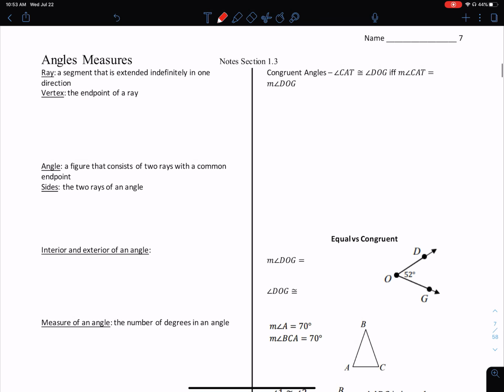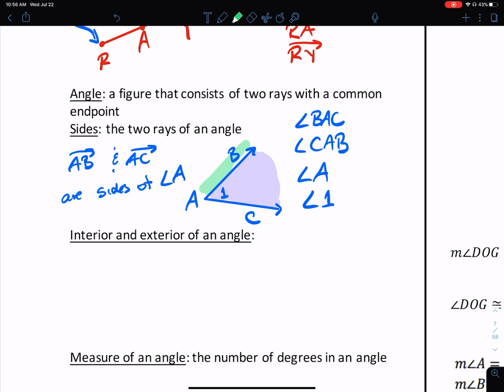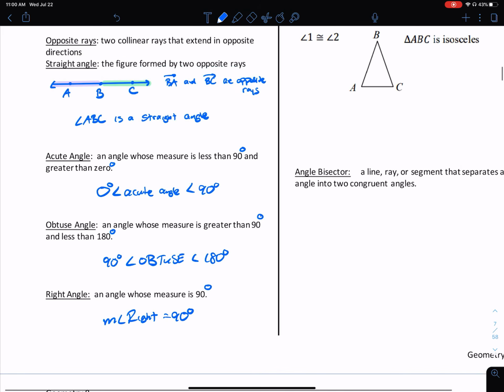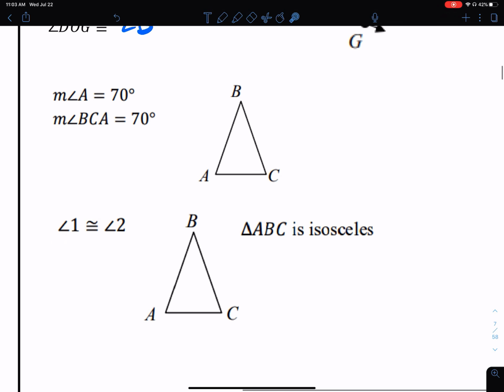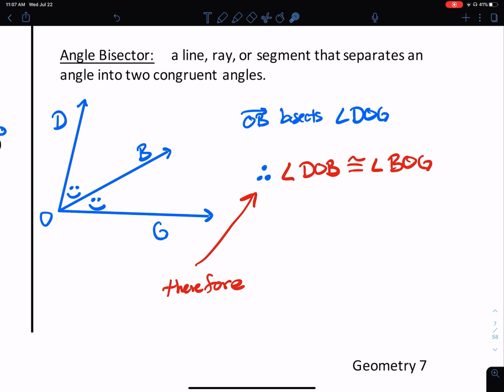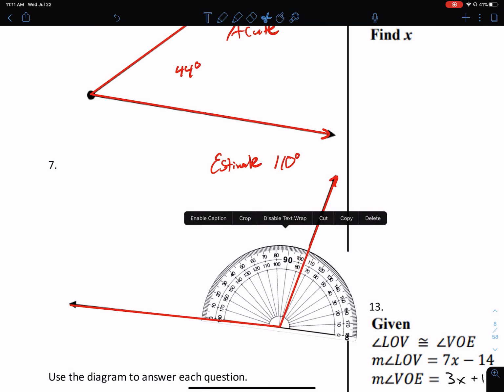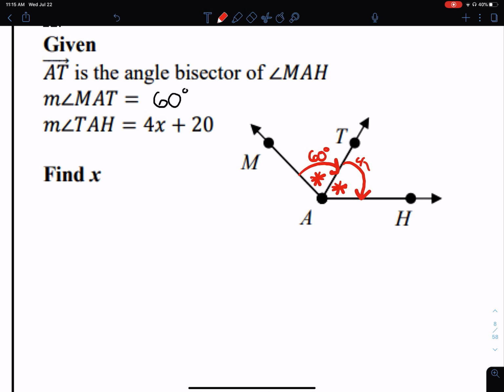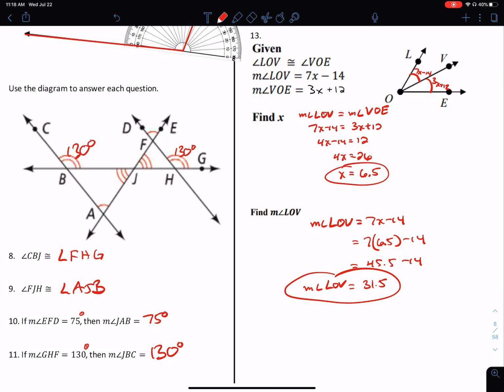Geometry Notes 1.3 Angle Measures